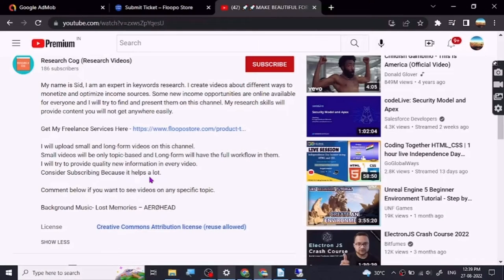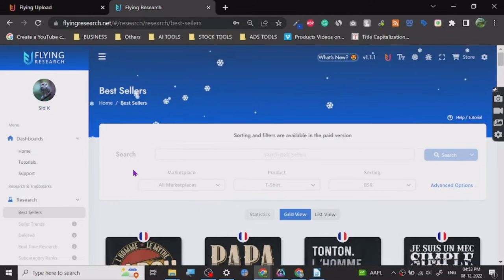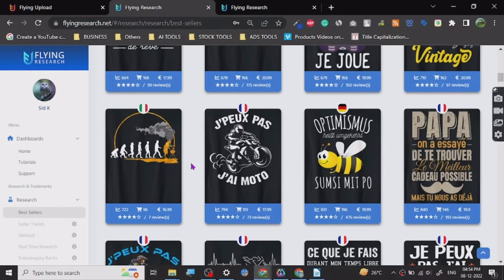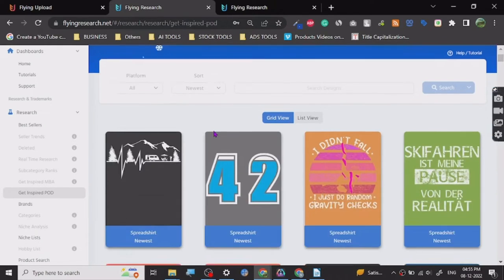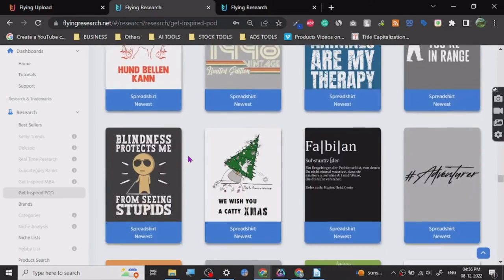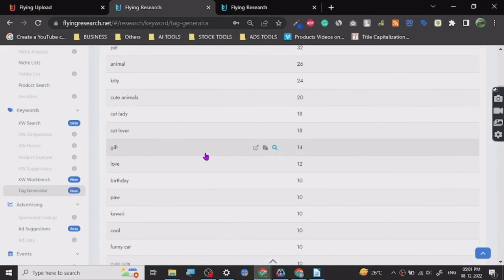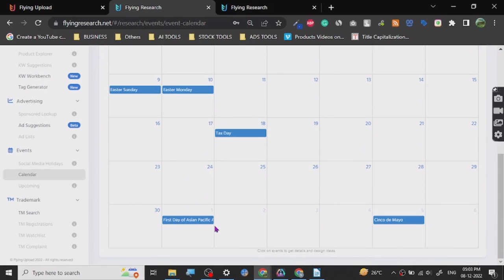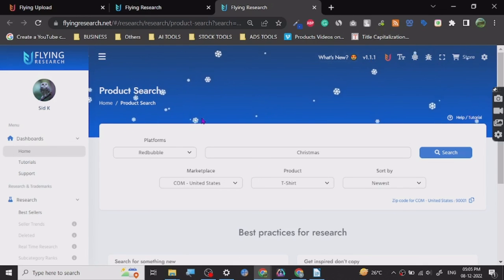🚀🚀 BEST PRINT ON DEMAND RESEARCH TOOL 🚀🚀